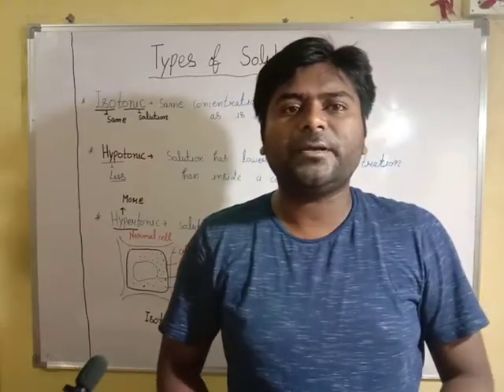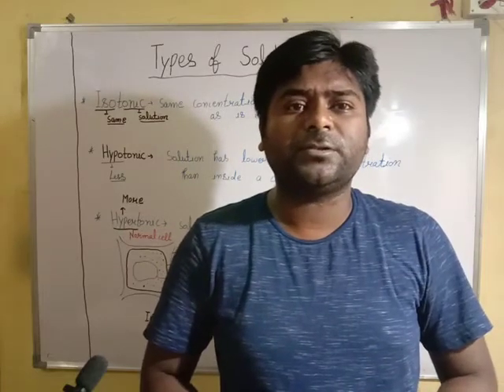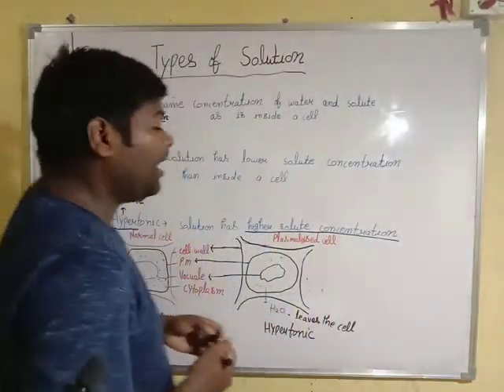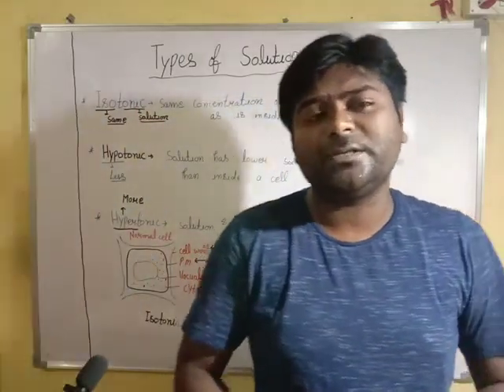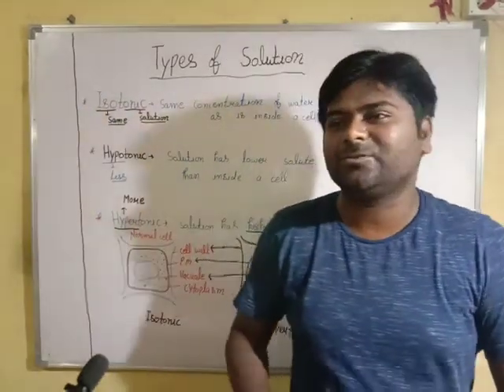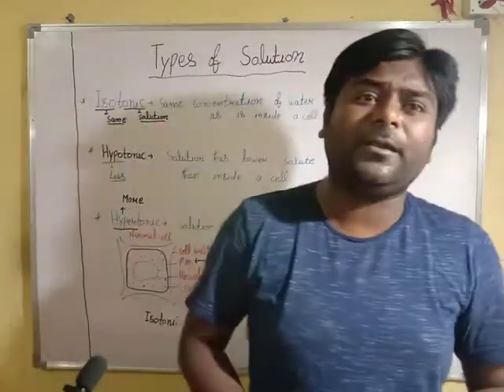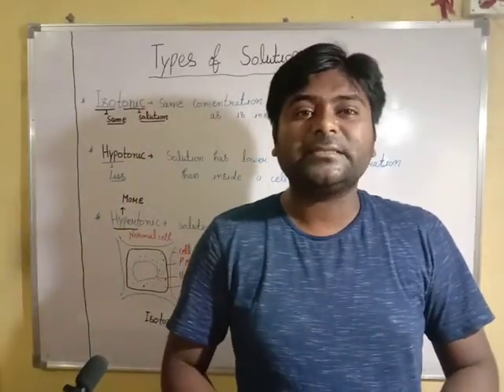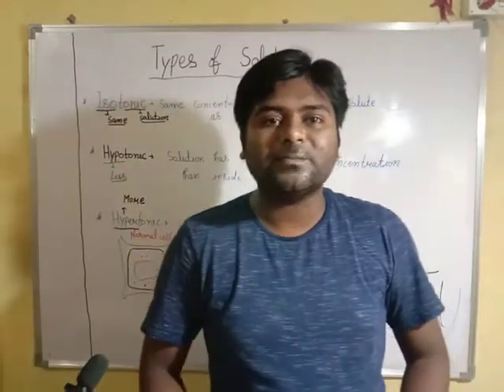Types of solution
Isotonic,Hypertonic,Hypotonic,plasmolysis and deplasmolysis